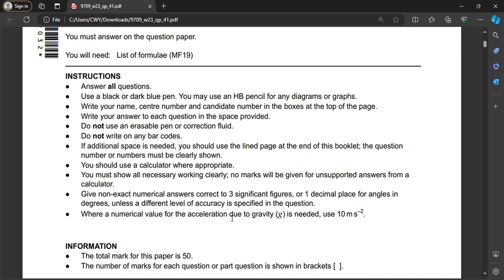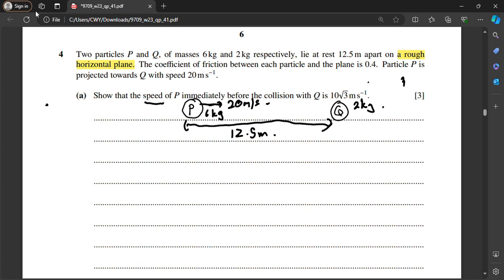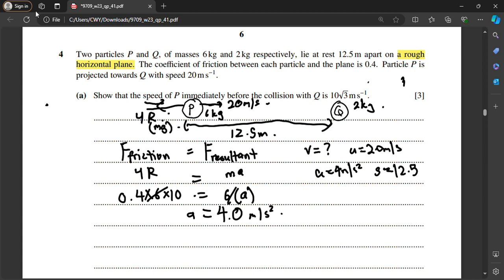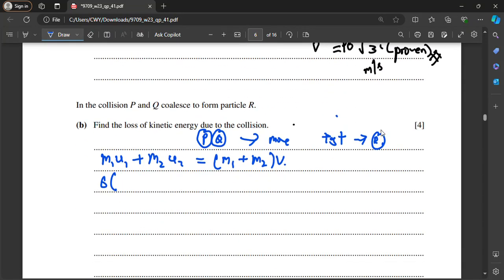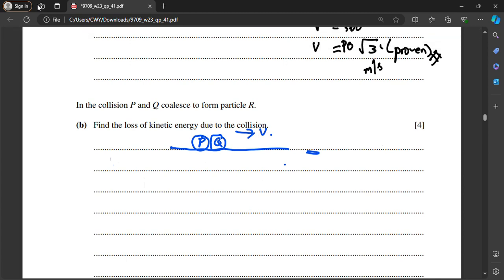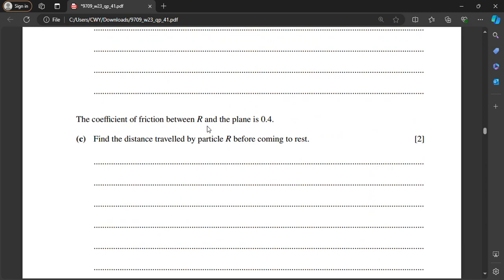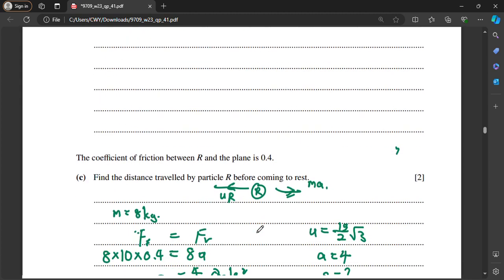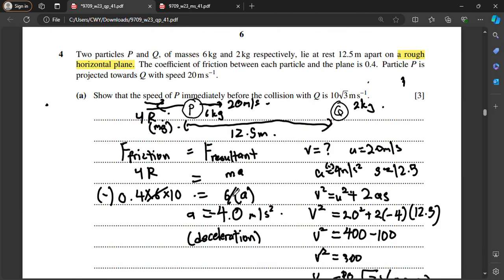physics but in pure maths be like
Learn more about paper 4 As level 9709 and how to solve questions involving Newton's law, linear motion equations and energy!!!

taken from: 9709/41/ON/23 (Q4)